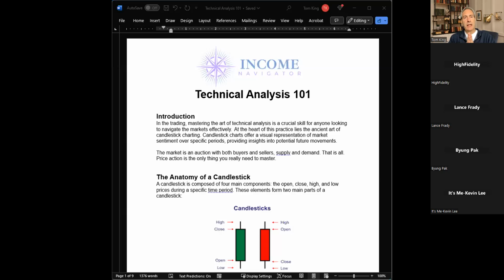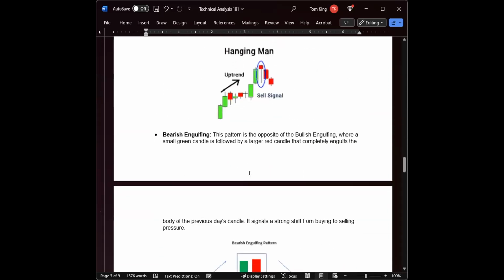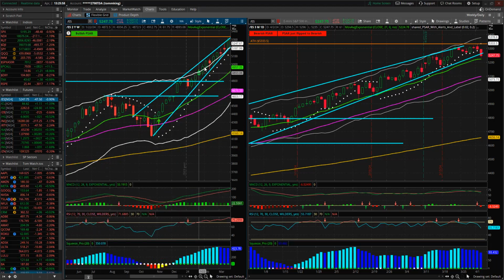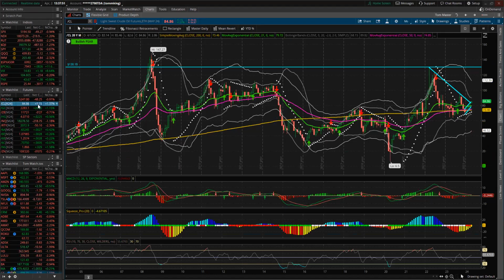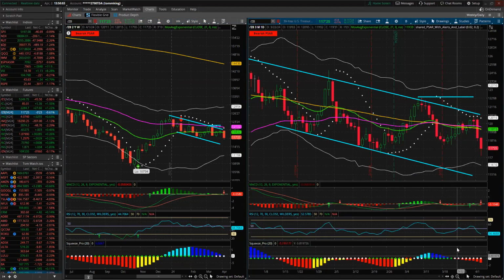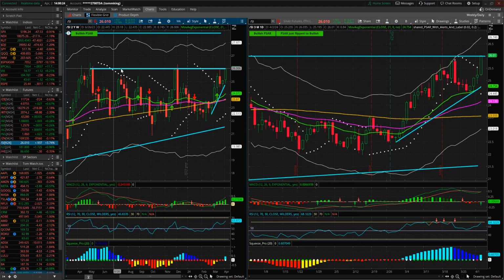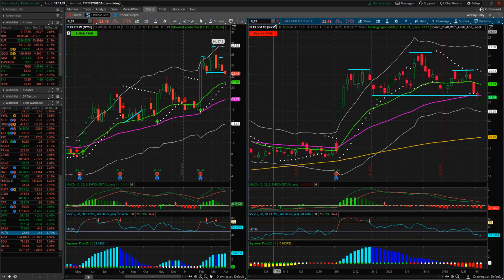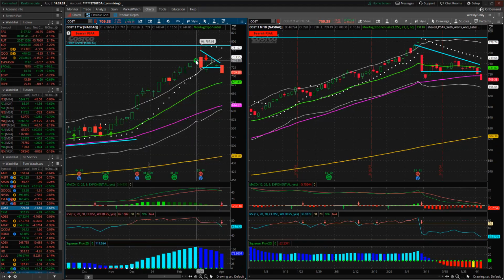Technical Analysis: Candlestick Charting & 2 Favorite Trade Patterns For Selling Options on Futures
Live Income Navigator and Active Trader Service Member Training.  How I use technical analysis to determine the right trade setups for ST option trading on stocks and 60-120DTE trades on futures.